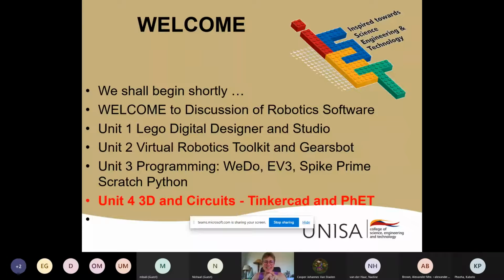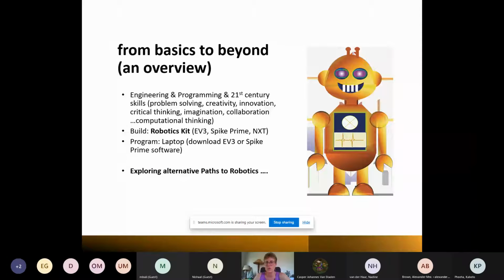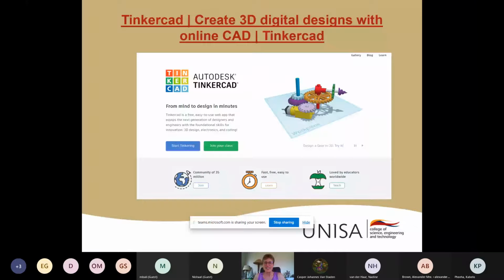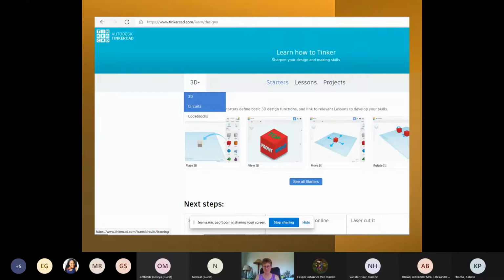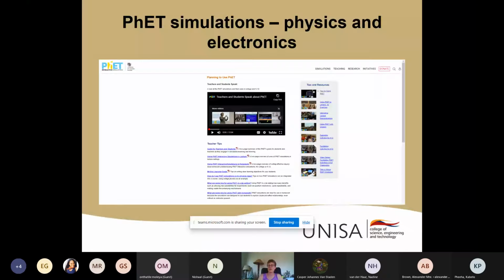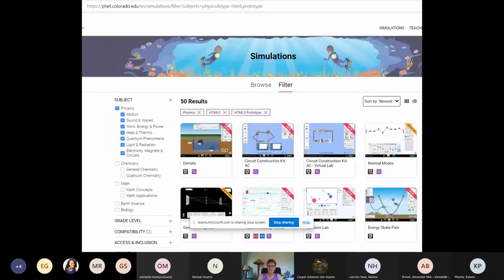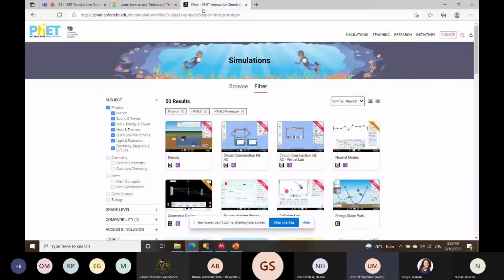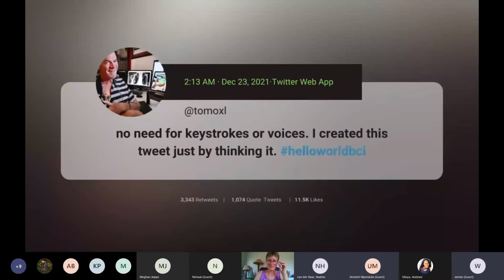I-SET Robotics LOL Robotics Software Unit 4